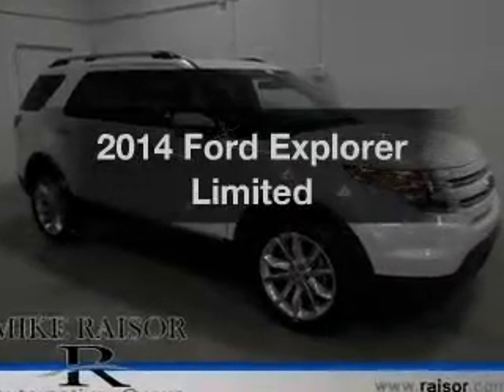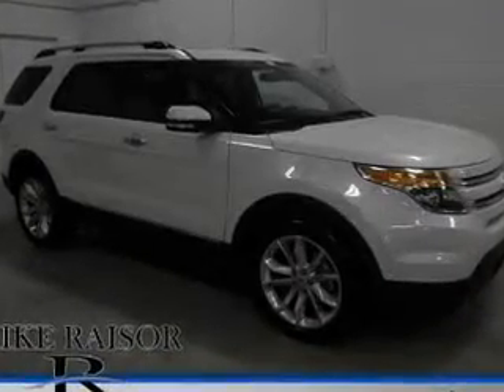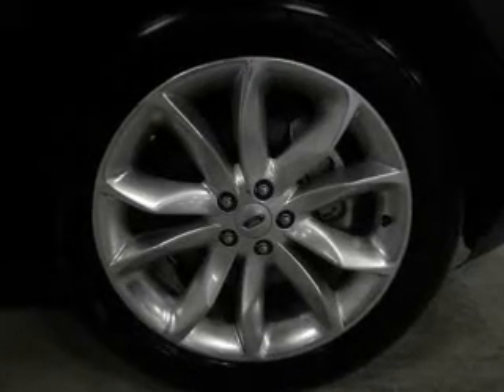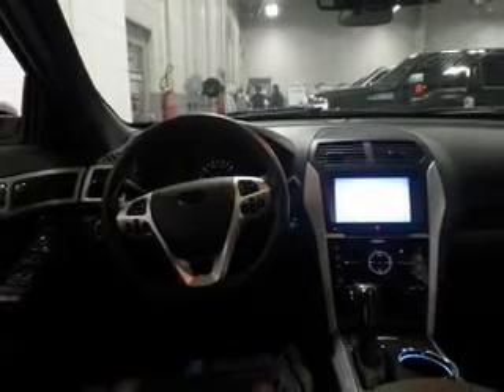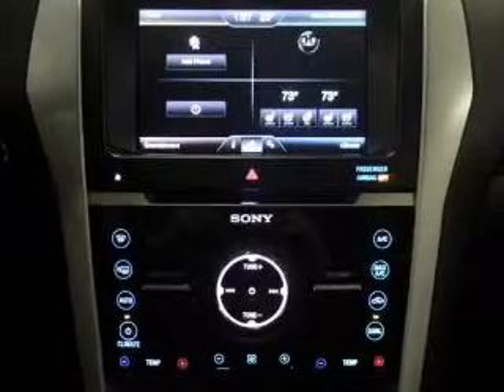2014 Ford Explorer - Lafayette IN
Year: 2014
Make: Ford
Model: Explorer
Trim: Limited
Engine: 3.5 liter 6 cylinder 24 valve MPFI DOHC
Transmission: 6-Speed Automatic
Color: White Platinum Tri-Coat Metallic
Mileage: 5006
Address:
2051 Sagamore Pkwy. S.